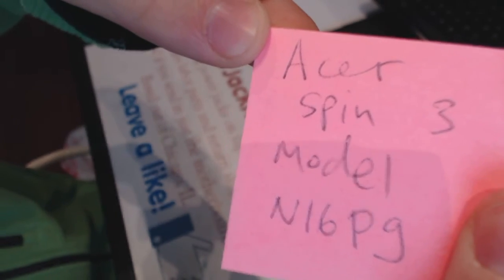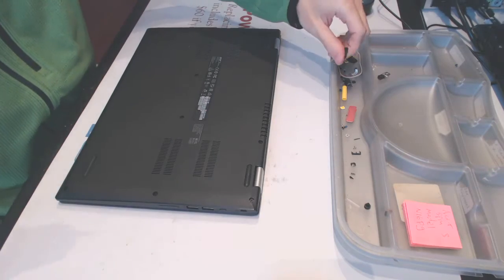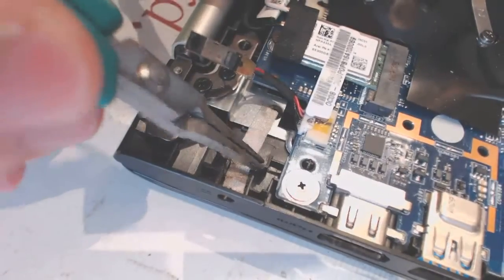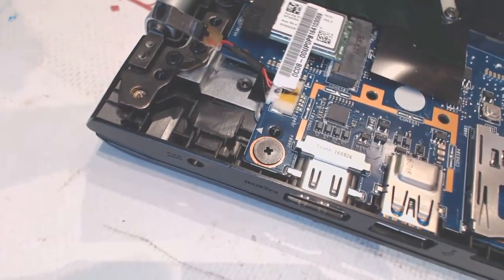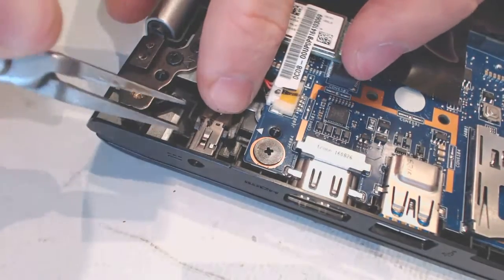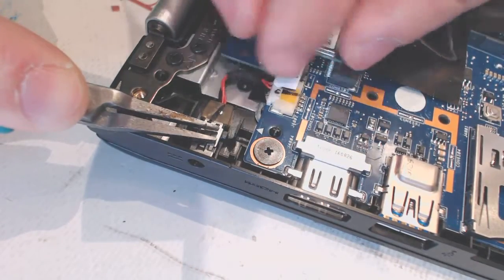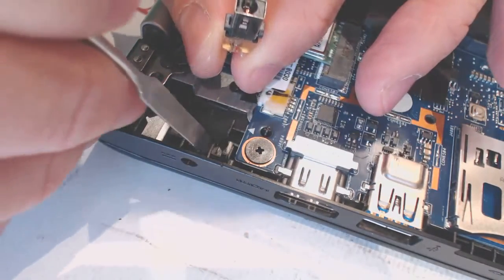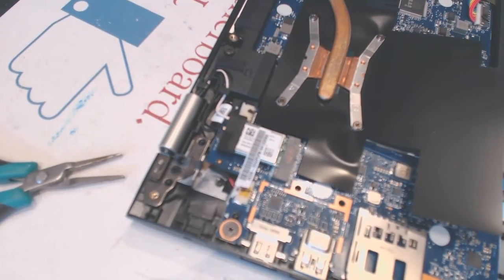Acer spin 3 model n16p9 R14 aspire Laptop repair fix pushed in power jack broken dc socket input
Acer spin 3 model n16p9 R14 aspire R N15P6 How to repair a laptop dc power jack laptop socket input port connector pin prong inlet broken receptacle replacements on a computer Parts Laptop not charging issue fix.  Loose dc jack if you have to wiggle jiggle the plug to make the system work. How to replace a motherboard guide. Laptop power problems and power issues, laptop not working and how to fix it. Disassembly guide

All of the tools we use for electronics repair (de-soldering braid, solder, flux, soldering iron, Kapton tape) could be found on our amazon page here: